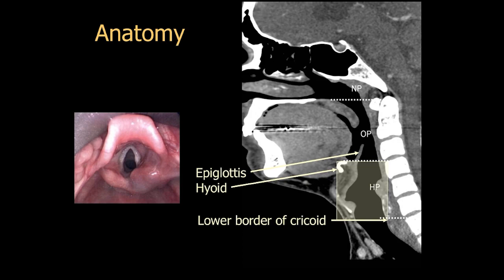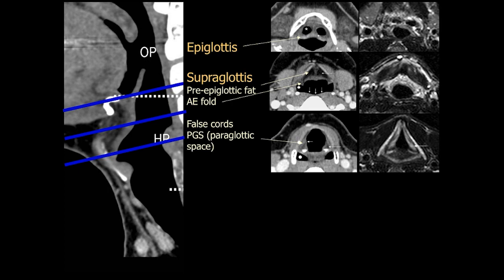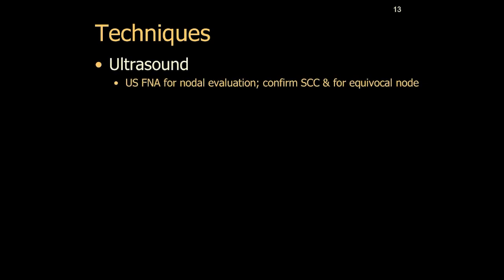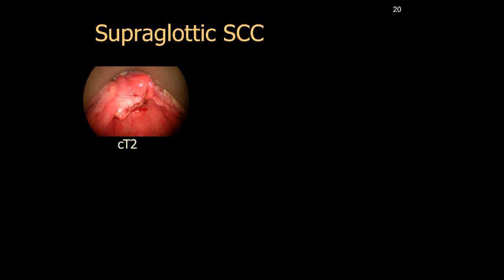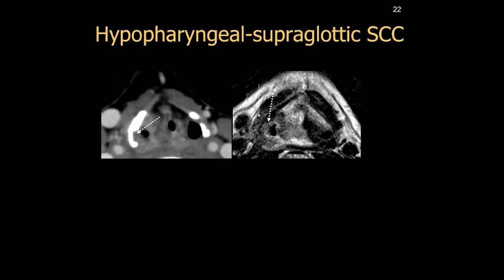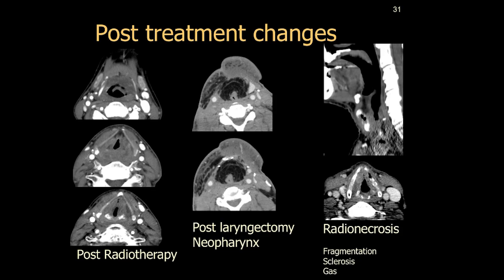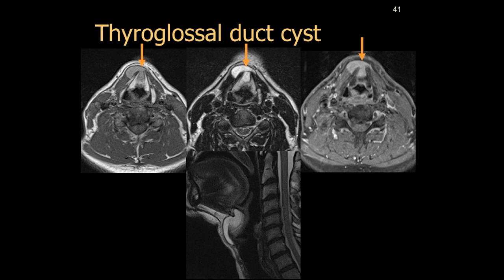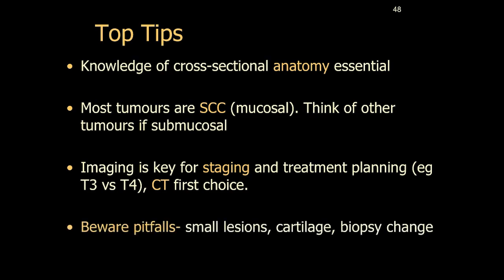Imaging of larynx